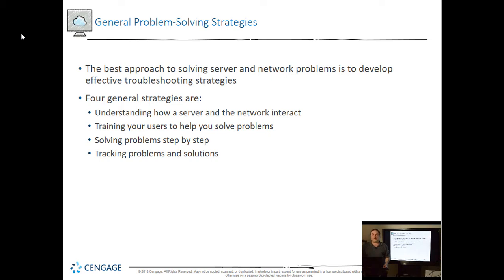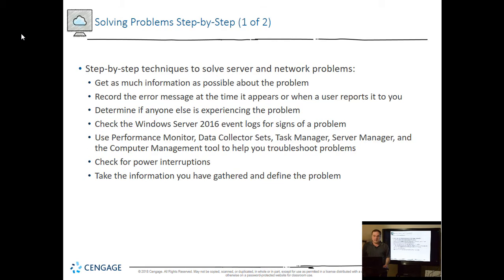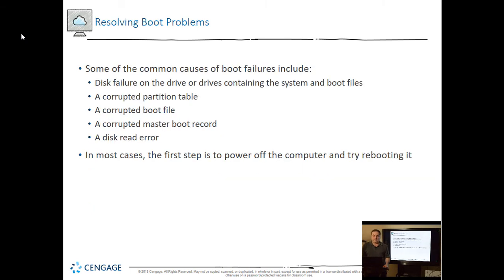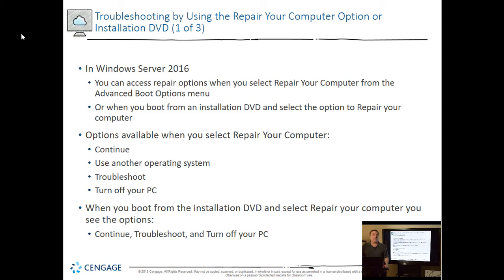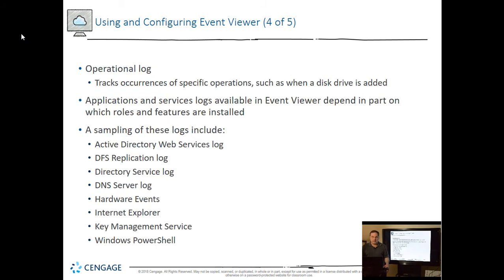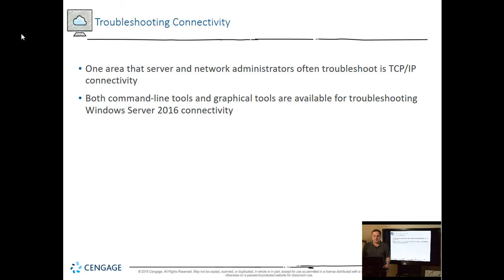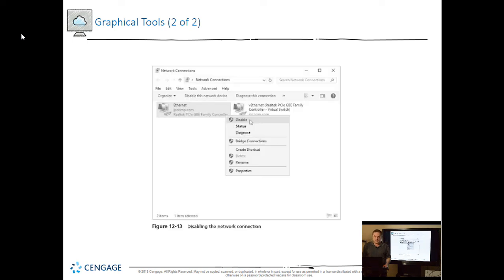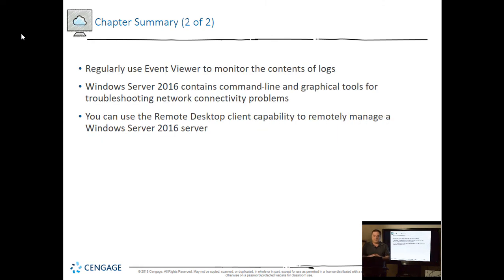CCC 279W Module 9 Video Presentation